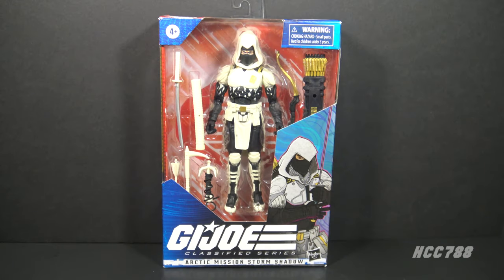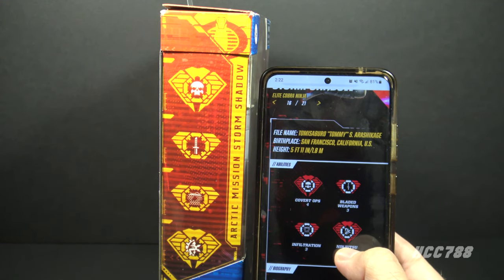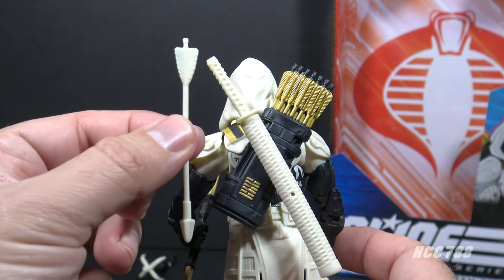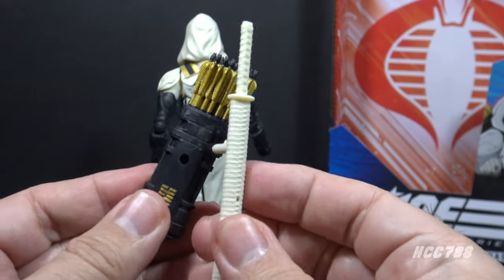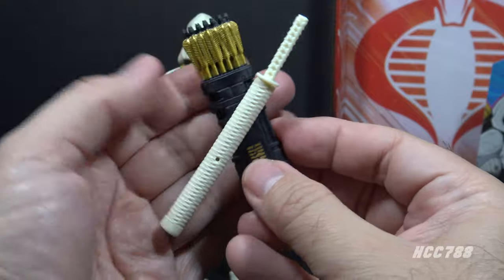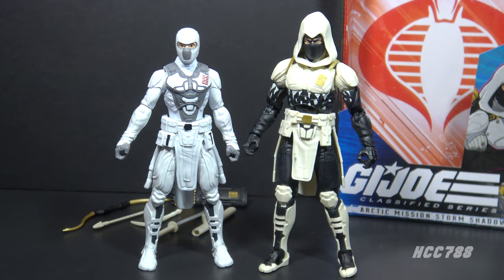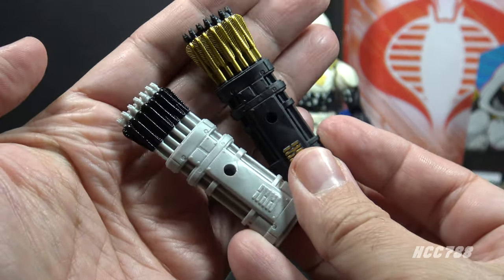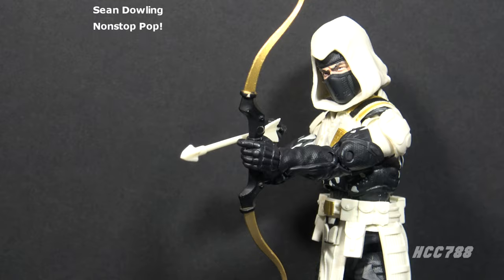HCC788 - Arctic Mission STORMSHADOW - G.I. Joe Classified Series - Classi-Friday